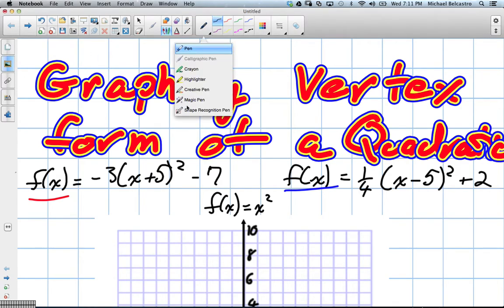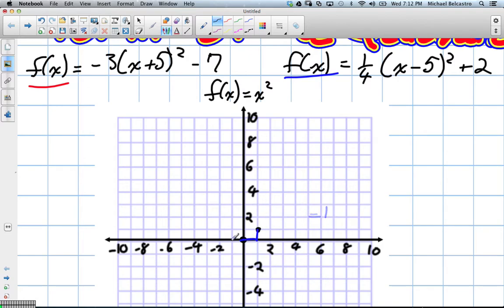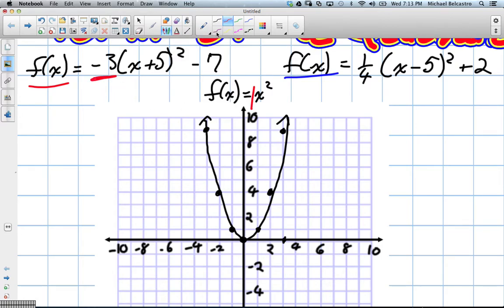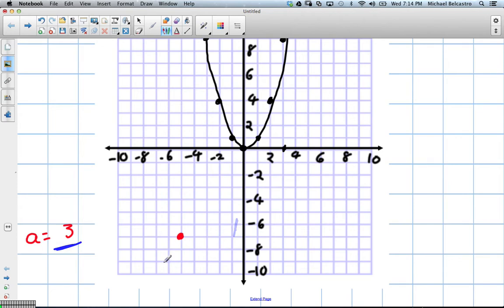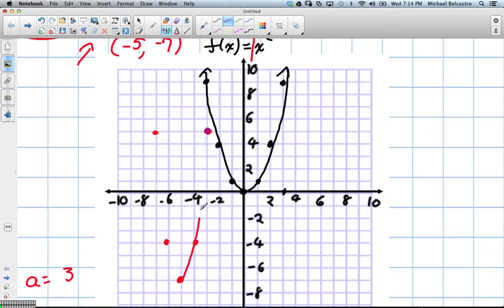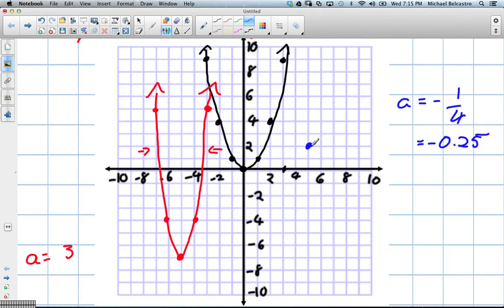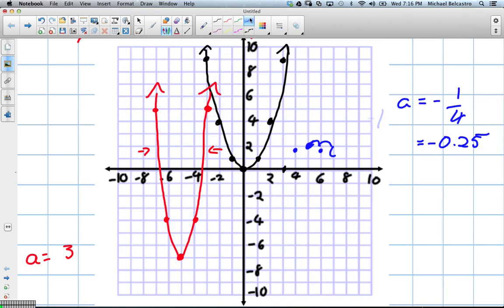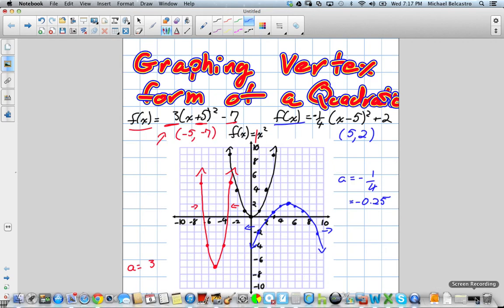Graphing Vertex Form of a Quadratic (Grade 11 mixed Lesson 1.6 3 5 13)